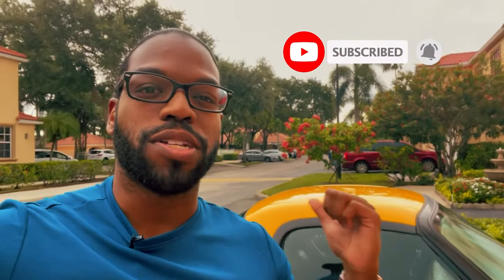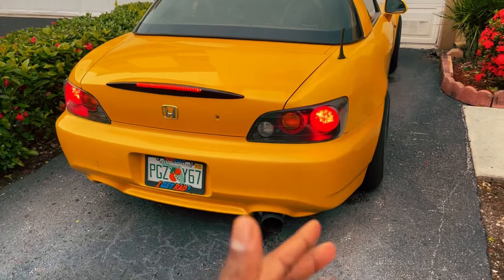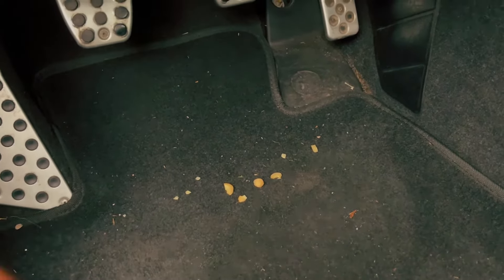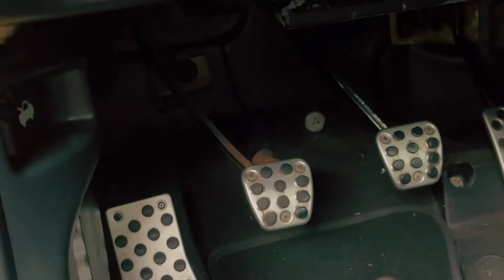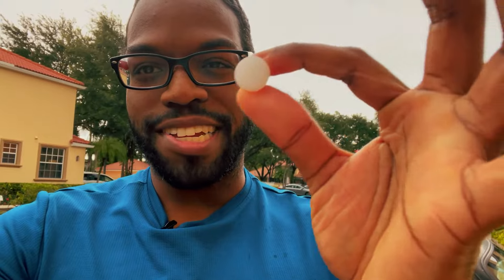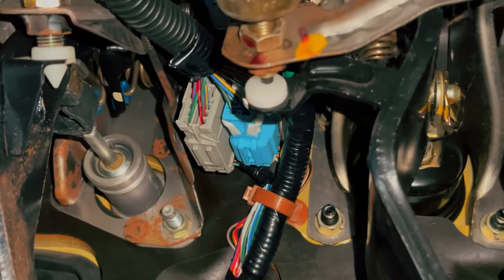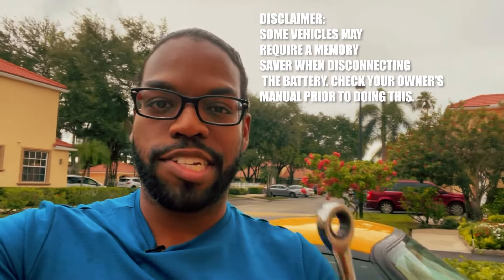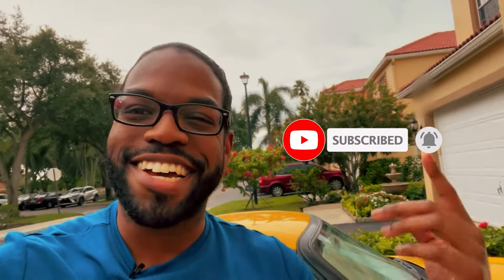BRAKE LIGHTS STAY ON, HOW TO FIX IT EASILY! MUST WATCH!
Brake lights stay on or brake lights won't turn off? Here's how you fix this annoying issue. Luckily this diy is very easy and straight forward. The reason why the brake lights on your vehicle stay on and won't turn off is usually because of a broken brake light switch grommet also commonly referred to as a brake pedal stopper or brake pedal grommet. In this video I show you how to fix it easily. Get a new brake light switch grommet from your dealership or local auto parts store, climb under your dash, pop it back into place and your problem should be solved unless there is another issue causing your brake lights to stay on which can be a bit more complicated. When a brake light switch grommet gets old, it usually breaks and causes the brake lights on your vehicle to stay on and not turn off because the brake light switch no longer has the grommet to make contact with in order to signal the brake lights to turn off.
Every time that you step on the brakes, the grommet and pedal move away from the brake light switch which triggers the brake lights to turn on and stay on until you release the brake pedal. Once the brake pedal is released, the brake lights turn off once the brake pedal springs back to it's resting position allowing the brake light switch to make contact with the brake light switch grommet.
A broken brake light switch grommet can also lead to a dead battery as many drivers may not notice when their brake light switch grommet has broken. The reason why this issue may cause a dead battery is that once the vehicle is turned off, the brake lights stay on, causing a draw from the battery without any resource to recharge it. One tell tale sign that your brake light switch grommet has broken, other than your brake lights staying on and not turning off, is any sign of small plastic or rubber debris on the floorboard or floor mat of the driver side of your vehicle.
Among a dead battery, a bad brake light switch and grommet may cause other issues. One other issue that a bad brake light switch grommet may present is the potential risk of getting rear ended. This issue not only poses a danger to you but it poses a danger other drivers on the road as well. This is because once the brake lights stay on, other drivers behind you might not be able to differentiate when you are applying the brakes or not which can pose a huge danger. Therefore, I would recommend fixing this issue as soon as possible.
Luckily, as I said before, usually this issue requires minimal effort or expense to fix.